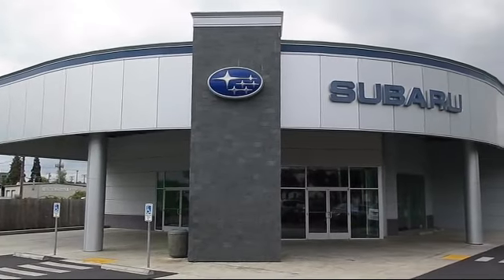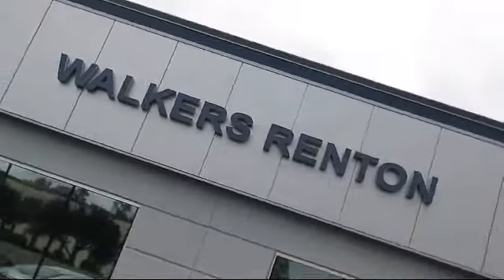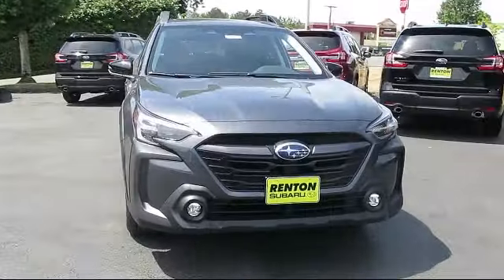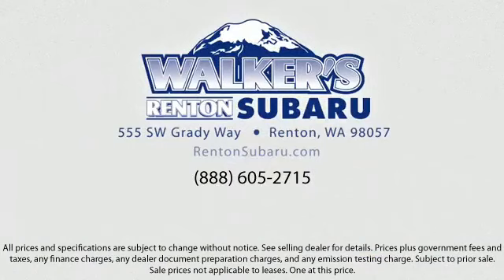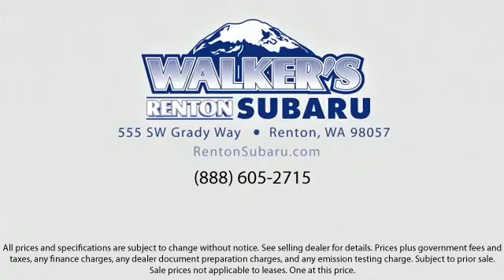2023 Subaru Outback Premium Seattle Bellevue Renton Kent Auburn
2023 Subaru Outback Premium Stock Number: WS2960 Vin:4S4BTAFC1P3213910.